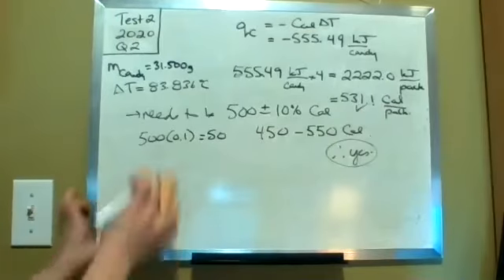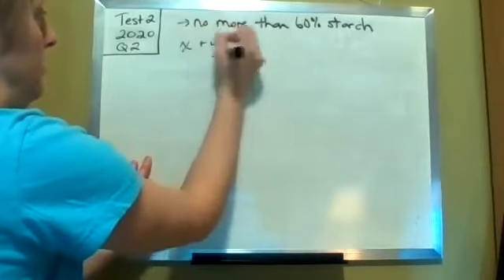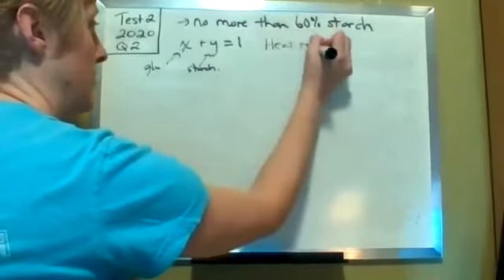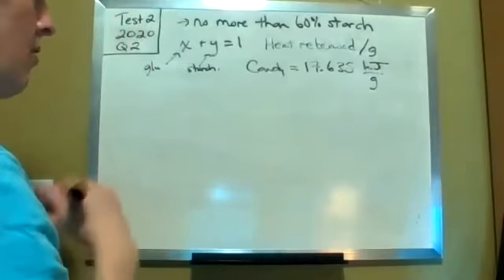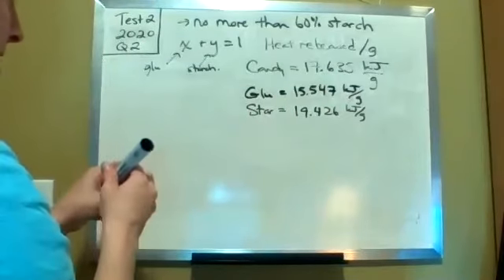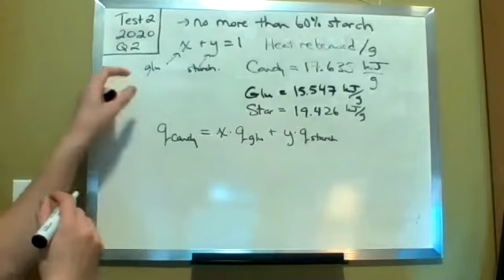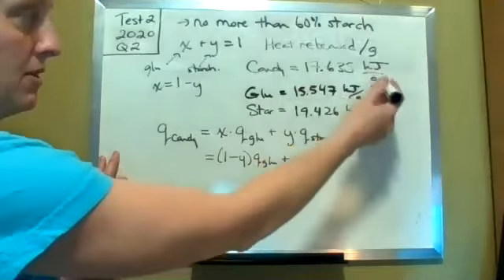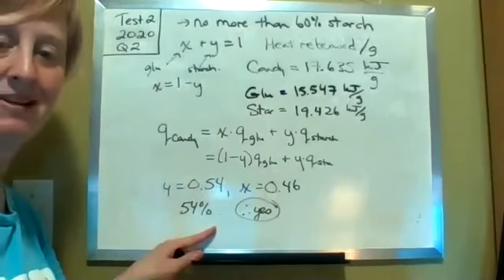Solved! Test 2 2020 Question 2D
Dr. Scott walks you through the solution to Test 2 question 2D, winter 2020.